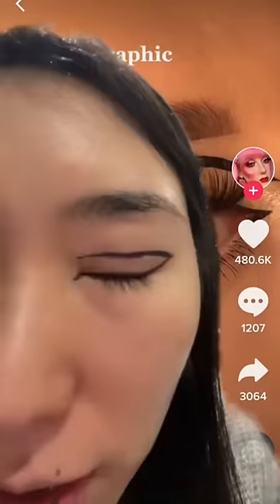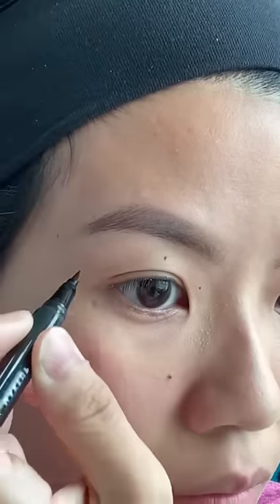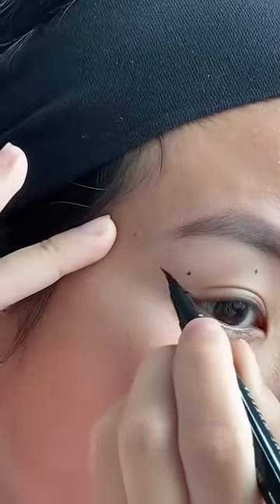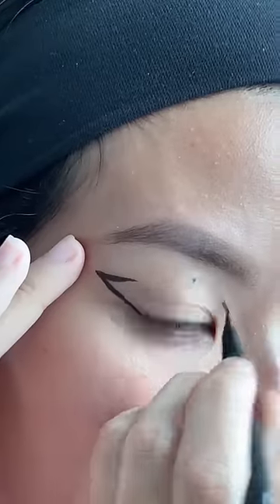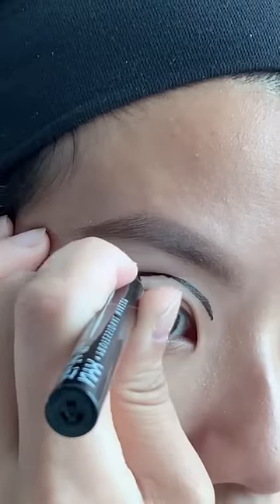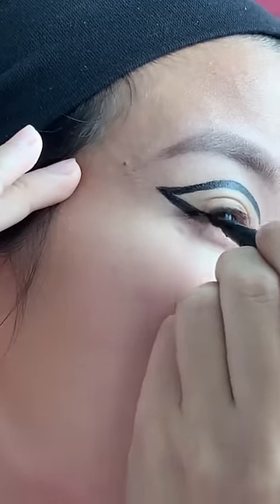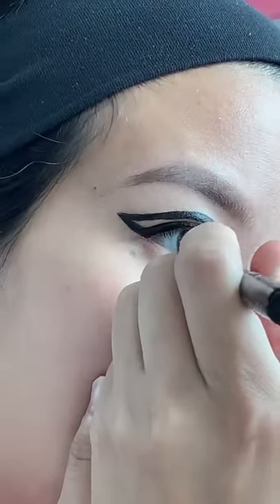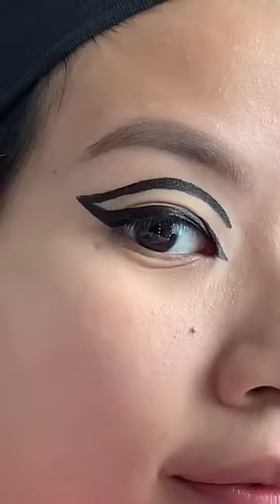Graphic Eyeliner Hack for Monolids and Tapered Asian Eyelids